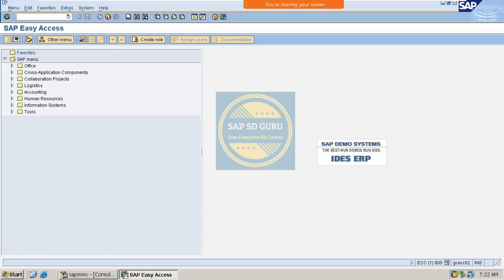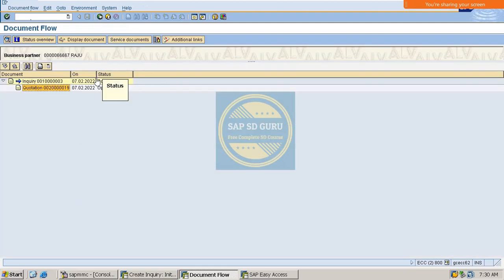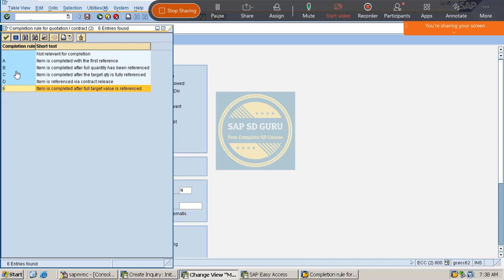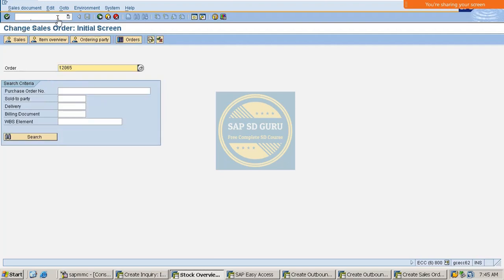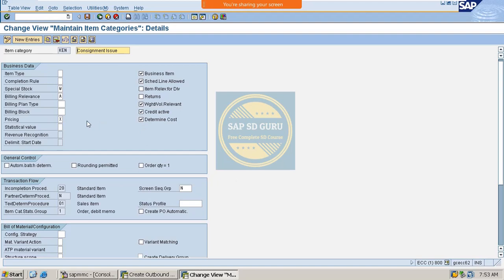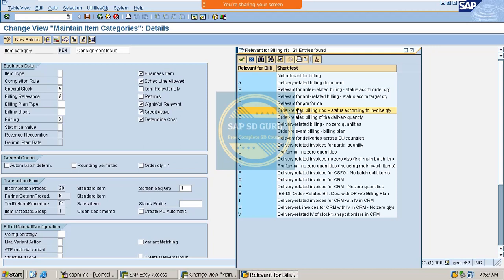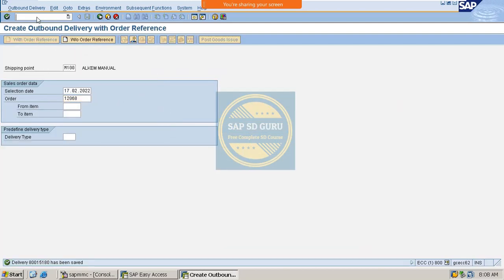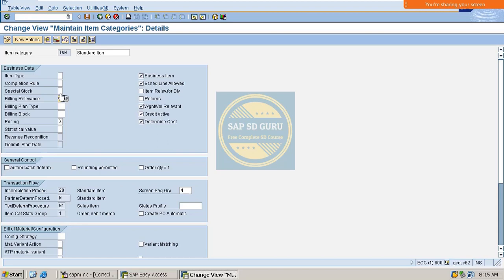item categories controls in vov7 item category controls iemcategory group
SAP SD CLASS  31 / ITEM CATEGORY CONTROLS IN SAP SD PART -2